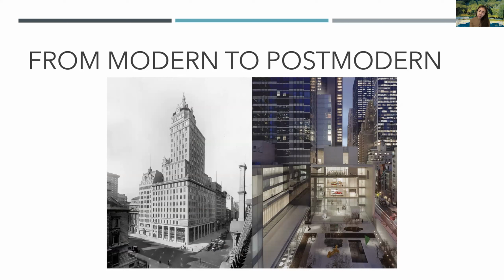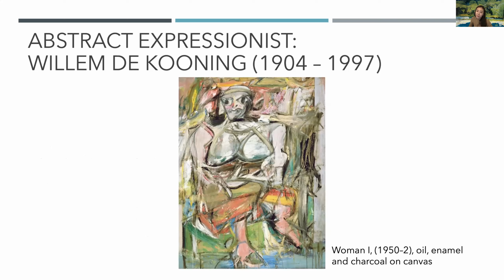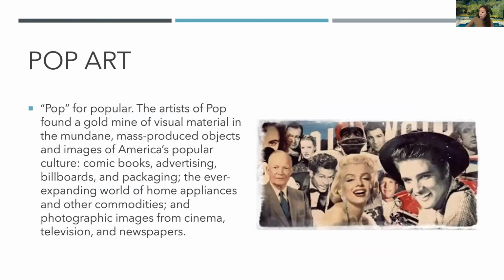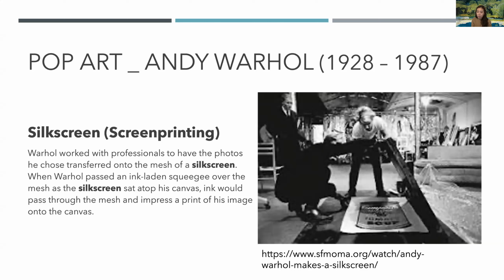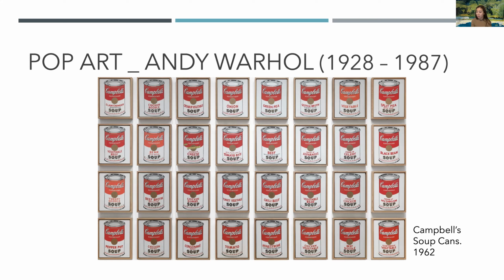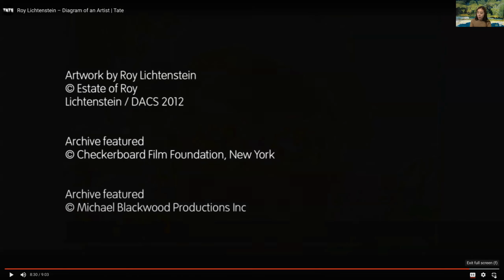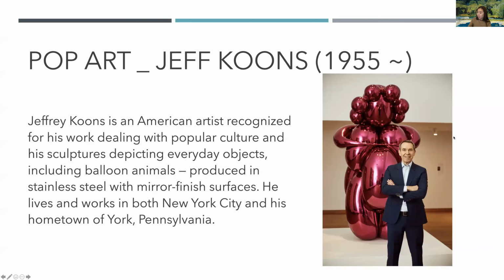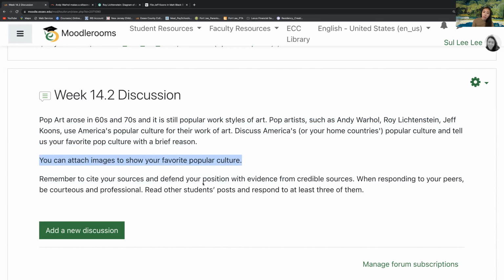Art 100 - 03V _ Postmodern Art 1